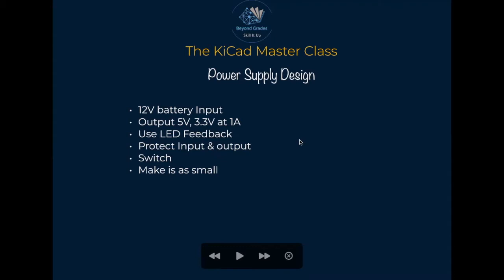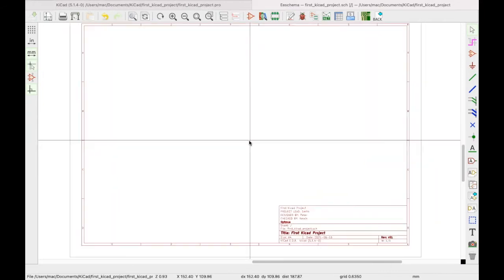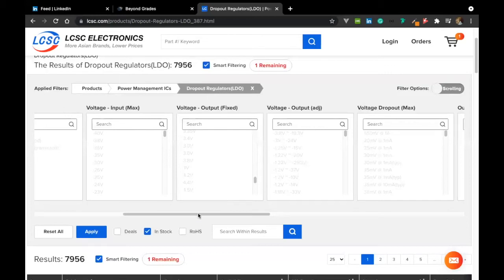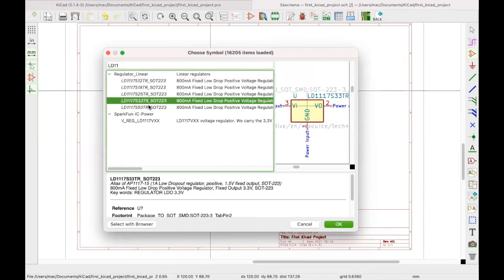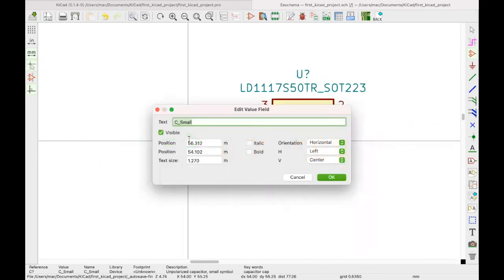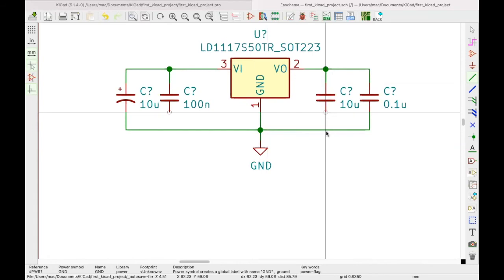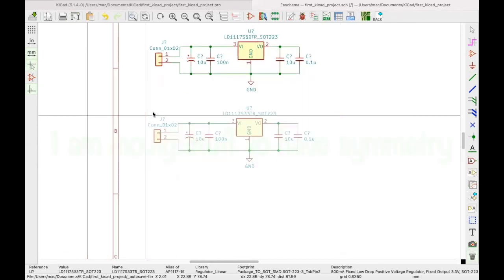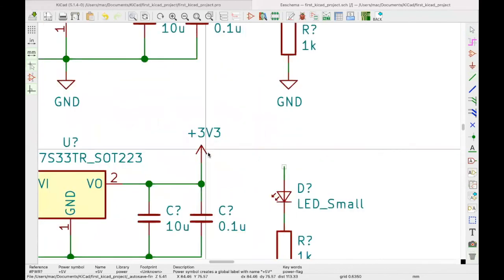KiCad Master Class Prt6 Simple DC Power supply design (1) Schematic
This is part of a deep dive course in the KiCad series we have been doing. In the next few lectures, we do a basic dc power supply design as we explore how to use the tools available.The entire process of design will be shown